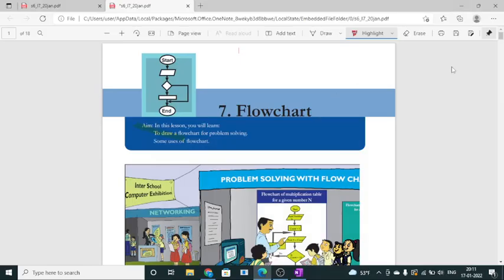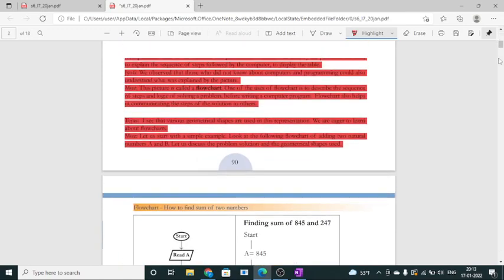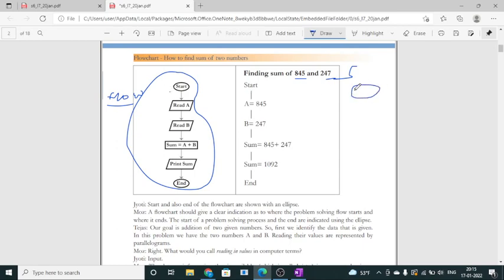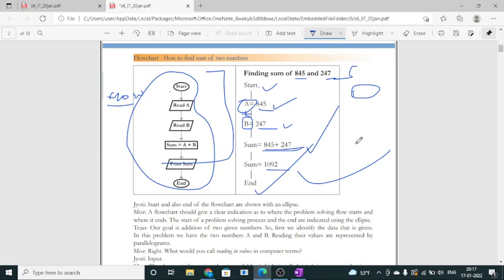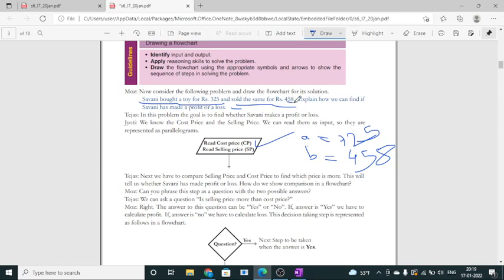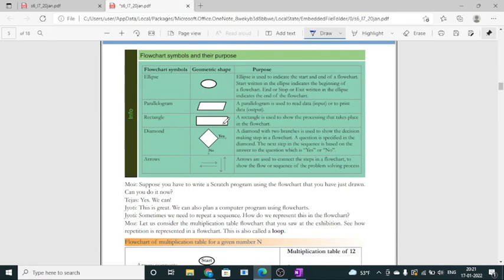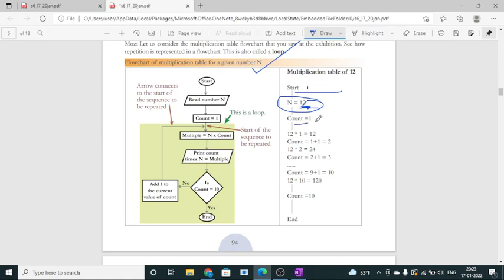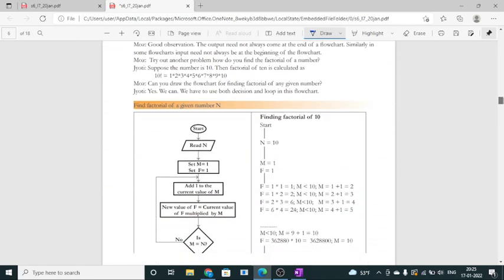Learn Flowchart part-01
this video is for every 1st semster cse student who are willing to learn programming language in a simple method
series - 01 , video - 01